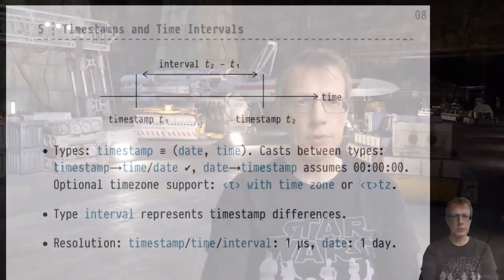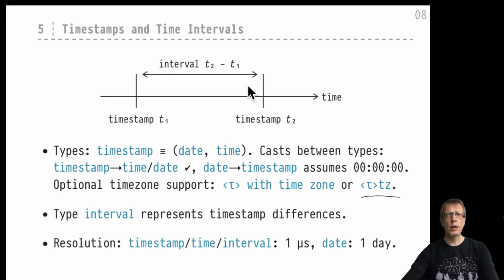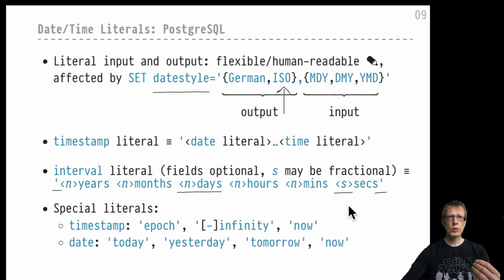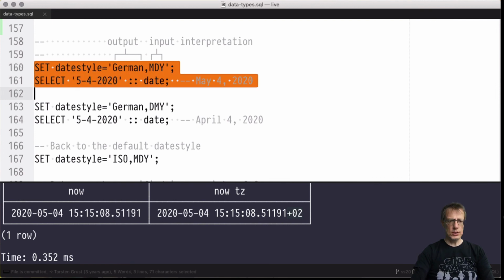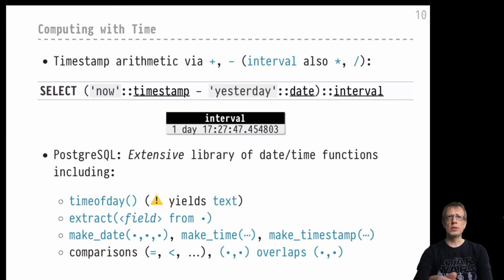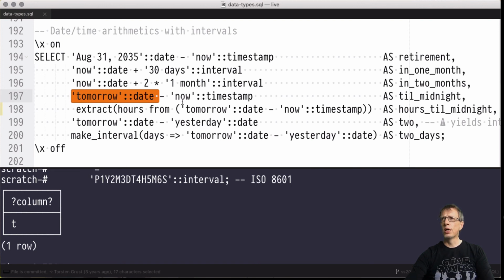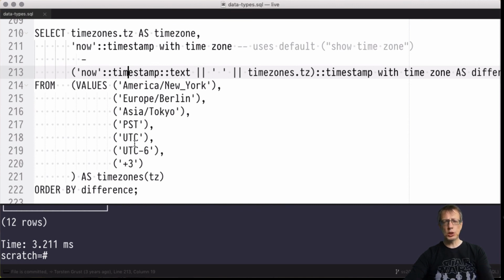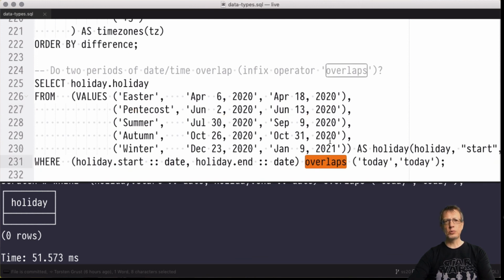Advanced SQL — Chapter #03 — Video #15 — Types date/time/timestamps/interval, date/time arithmetics